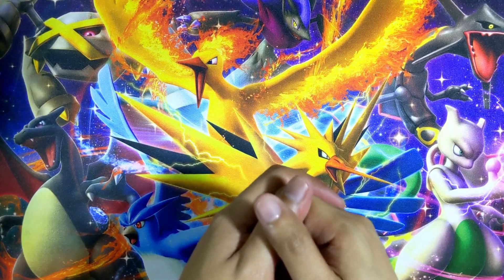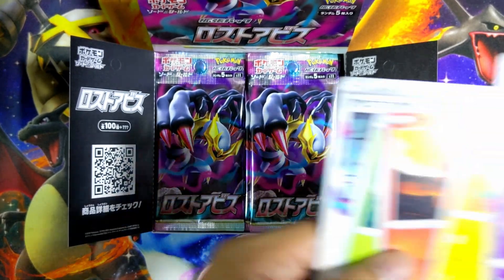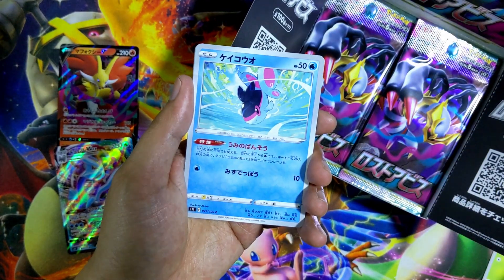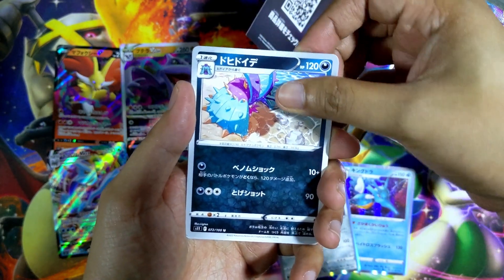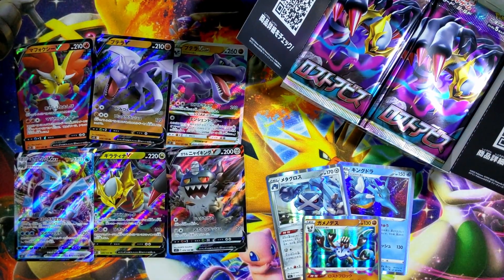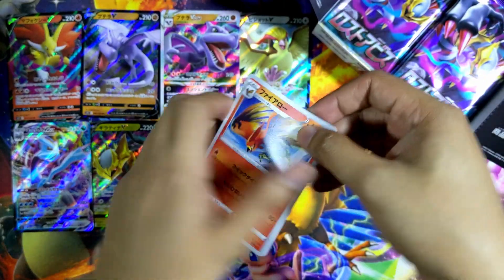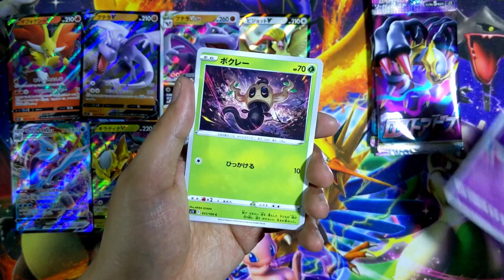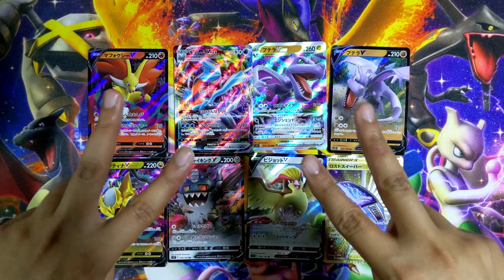*GIRATINA PULLED!?* Lost Abyss Booster Box opening!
Opening up a Lost Abyss booster box!